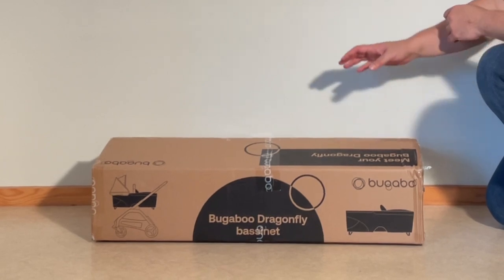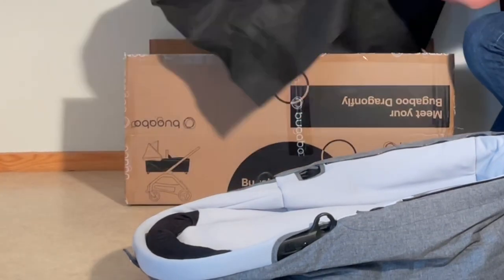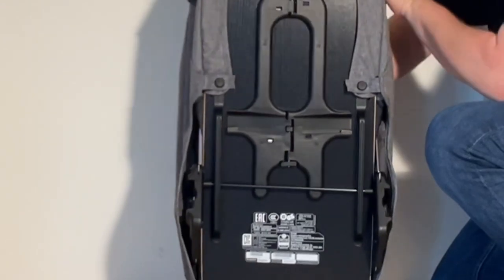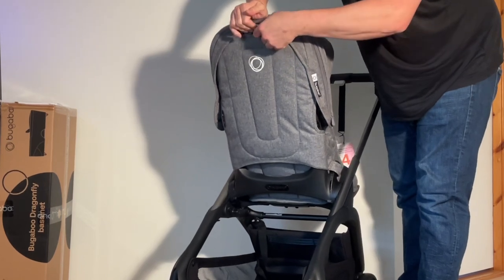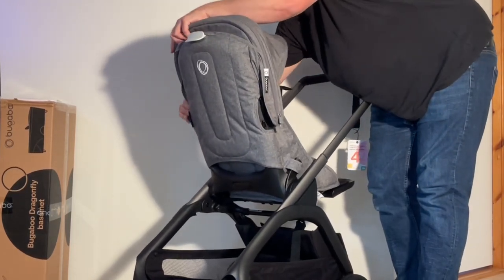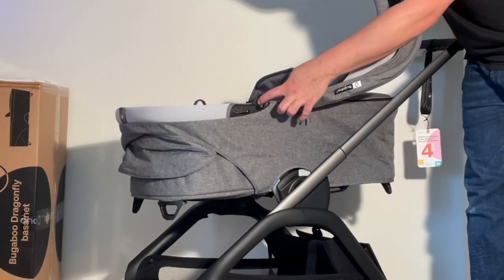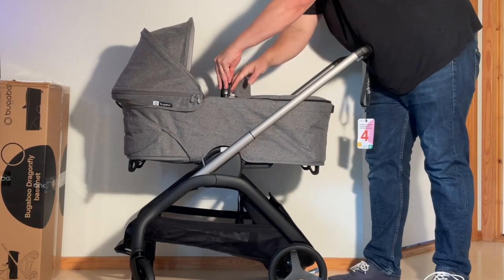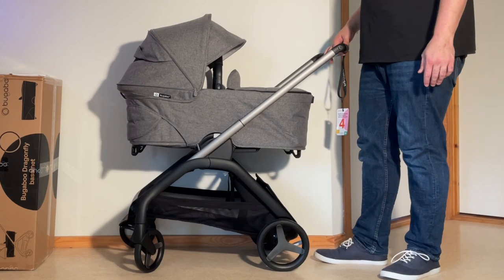Bugaboo Dragonfly Bassinet: Unboxing and Assembly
In this video we unbox a brand new Bugaboo Dragonfly Bassinet, show what's inside the box, and give instructions for assembly and mounting to the Dragonfly's chassis.